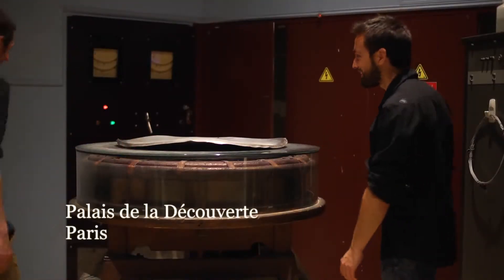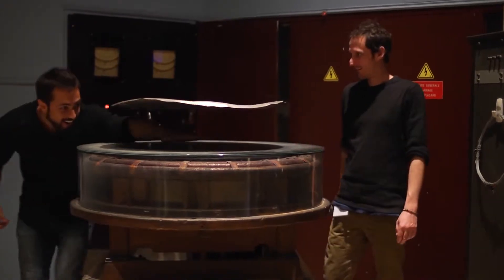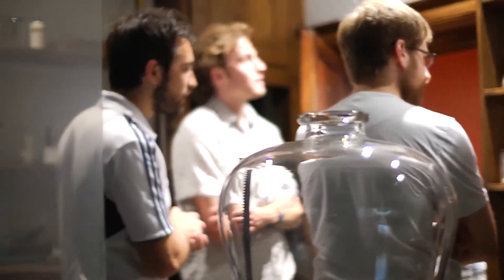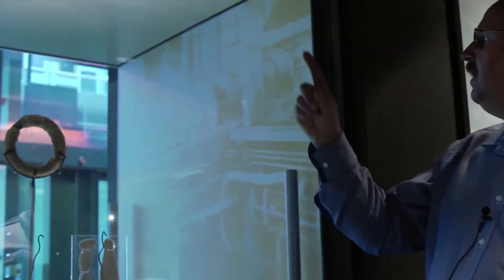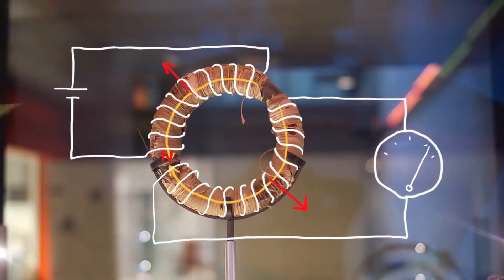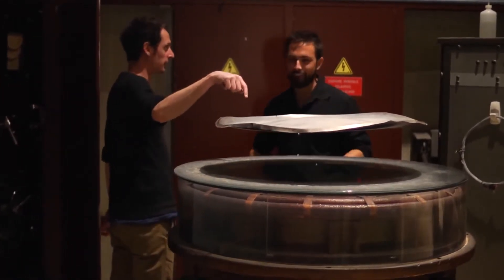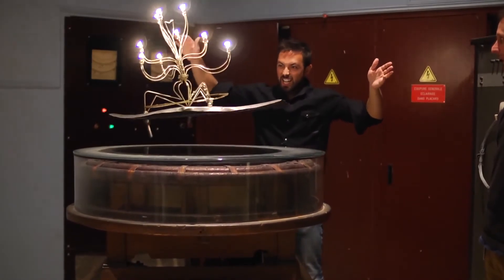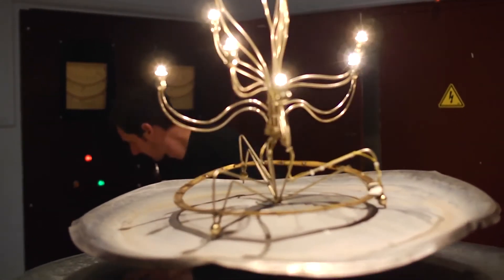Levitating Barbecue! Electromagnetic Induction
At the Palais de la Decouverte in Paris, 1kg aluminium plate is levitated above a large coil of wire that is being supplied with 800A of alternating current at 900Hz. This is by far the best demonstration of electromagnetic induction !